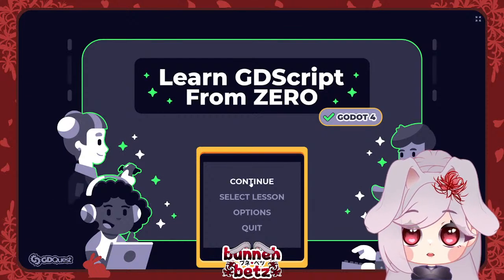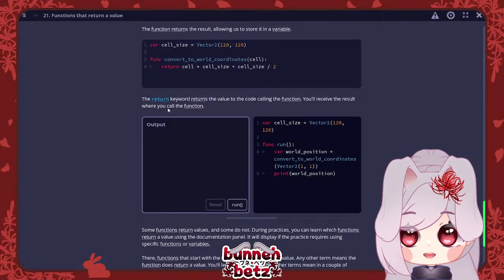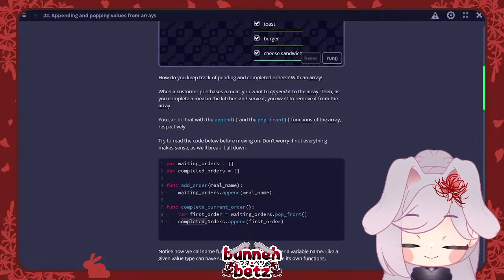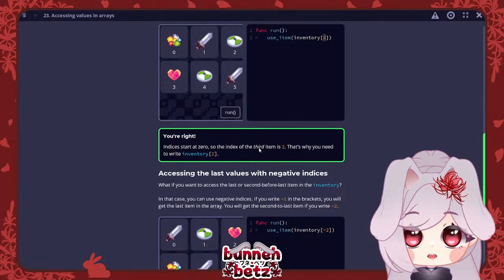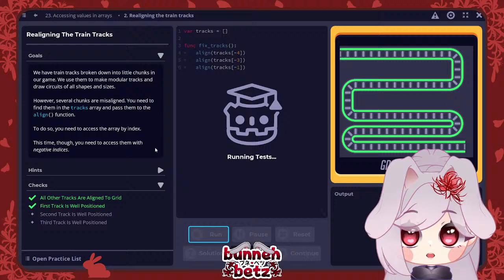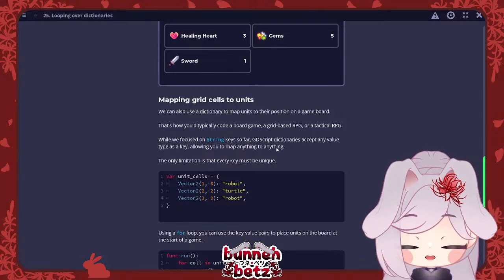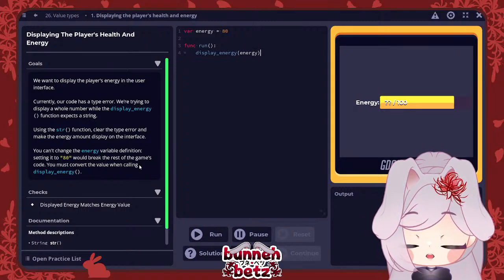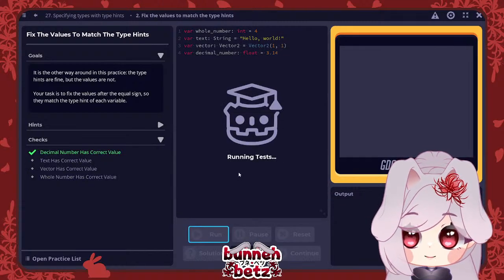〖 Learn GDScript From Zero 〗Day 3 ~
𝖙𝖎𝖒𝖊𝖘𝖙𝖆𝖒𝖕𝖘
0:00 Opening ~
4:00 Lesson 21
21:30 Lesson 22
32:45 Lesson 23
44:30 Lesson 24
50:25 Lesson 25
57:50 Lesson 26
1:05:15 Lesson 27
1:15:20 Ending ~

𝖈𝖗𝖊𝖉𝖎𝖙𝖘
Opening/Ending Music: Undertale - Home (Music Box) by Toby Fox